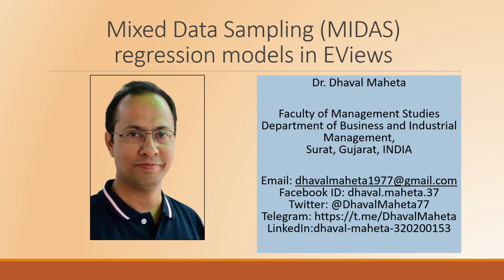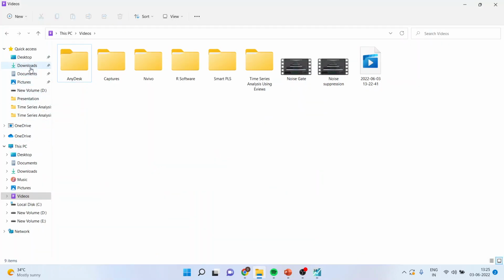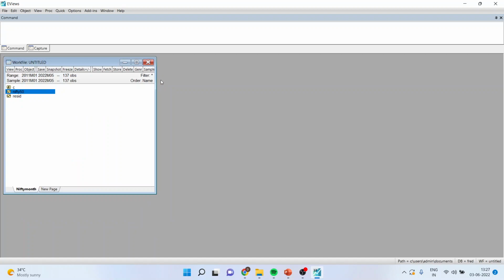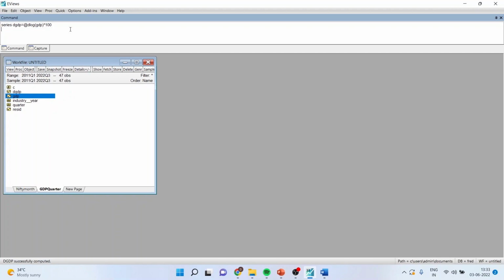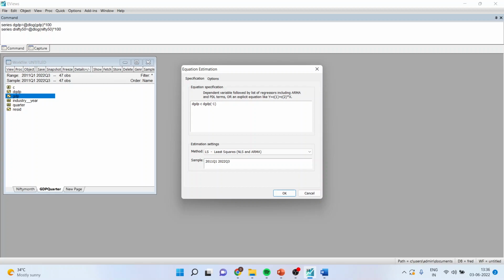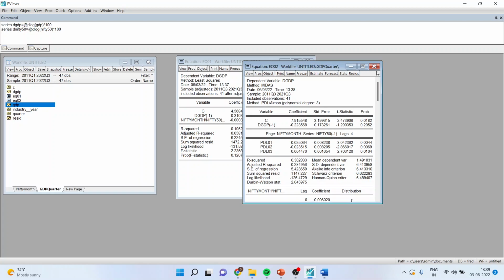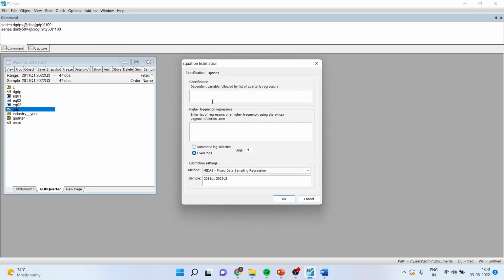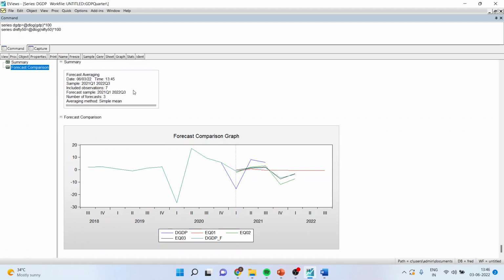35. Mixed Data Sampling (MIDAS) Regression Model in EViews 12 || Dr. Dhaval Maheta